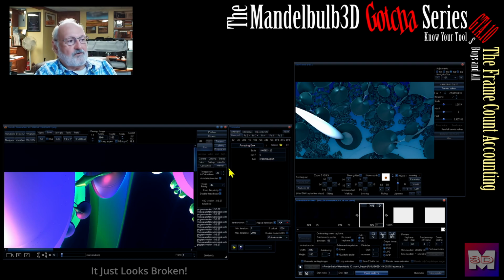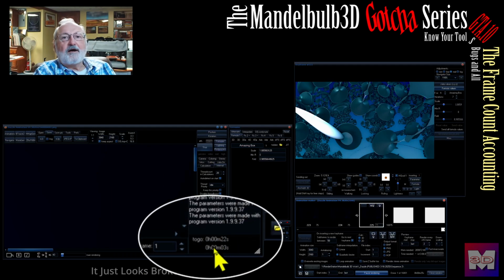GTA.10 - The Frame Count Accounting - Session 10 of the Mandelbulb3D Gotcha Series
Welcome to the tenth session in the "The Mandelbulb3D Gotcha Series" where I describe various issues, bugs, quirks and even application crashes pertaining to the Mandelbulb3D fractal generator application

This, and upcoming Gotcha videos, are intended to point out issues with the application that can be discouraging if a bug results in a loss of creative work, and which are certainly time consuming. The goal of this series is to help you better understand your creative tool, in this case the Mandelbulb3D fractal generator application, including it's bugs and issues so that you can get maximum creative value from it.

This Gotcha is just a bit misleading. Basically, when you render the full-size animation (not the animation preview), the total number of sub-frames that is displayed in the Animation window is different that the total numbers of sub-frames shown at the last keyframe of an animation. I've found that the actual number of sub-frames do render, making the sub-frame count simply incorrect. This is just a small oversight of the application developer - nothing to be concerned about.

More Gotcha sessions are on the way that also address issues, bugs, quirks and even instant crashes of the Mandelbulb3D fractal generator application. I hope you'll join me in those sessions as well.